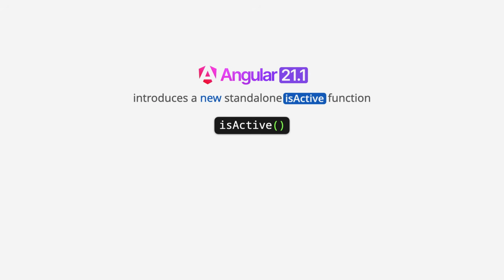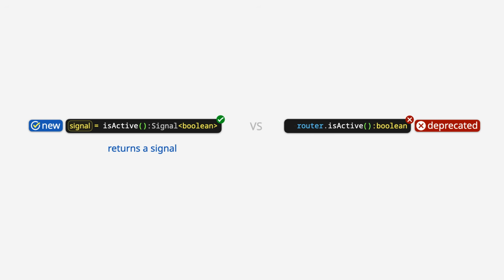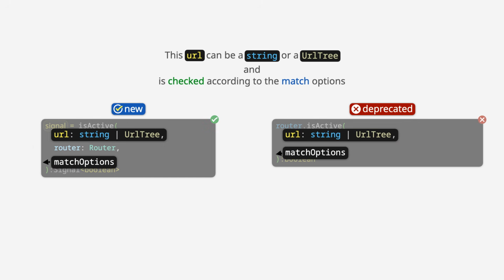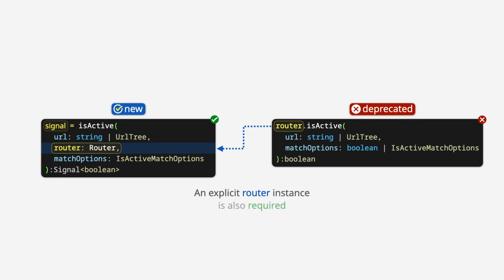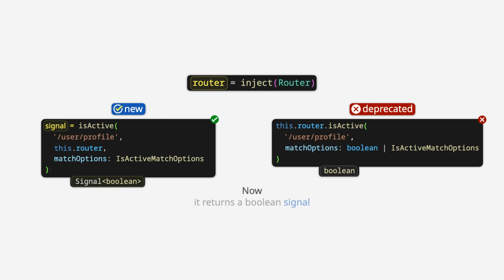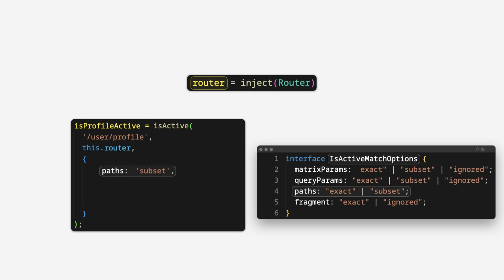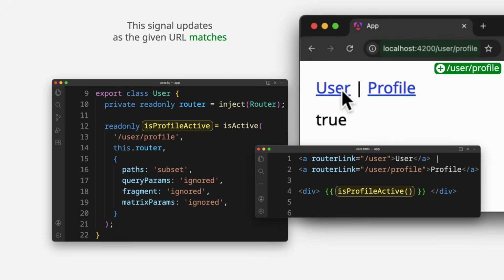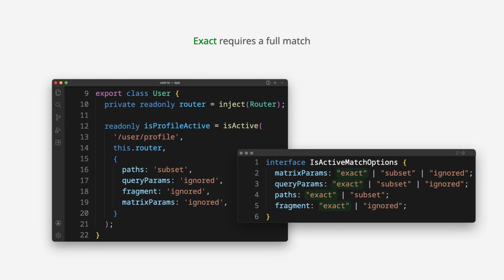New in Angular 21.1: Signal-Based isActive Replaces Router.isActive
Angular 21.1 introduces a new standalone, signal-based isActive() function in the Router, replacing the deprecated "Router.isActive()" method. The new API returns a boolean signal representing whether a given URL is active or inactive, instead of returning a boolean directly.

The returned signal updates as the URL matches or does not match the current router state, enabling reactive patterns through computed signals or effects. Match options allow fine-grained control over how paths, query parameters, fragments, and matrix parameters are compared using exact, subset, or ignored.

This video provides a clear and concise technical explanation of the new isActive API. Using high-quality visual and animated demonstrations, it breaks down the changes step by step, helping you quickly understand what changed, why it changed, and how to use the new signal-based approach effectively.

Thanks to the @Angular Team for a new useful feature. 🤝